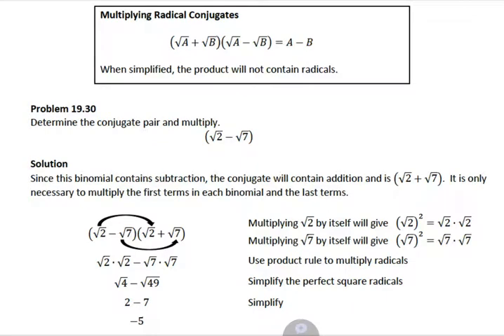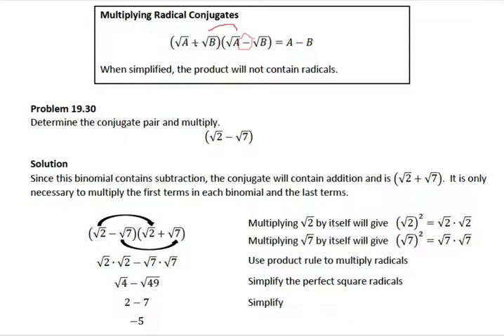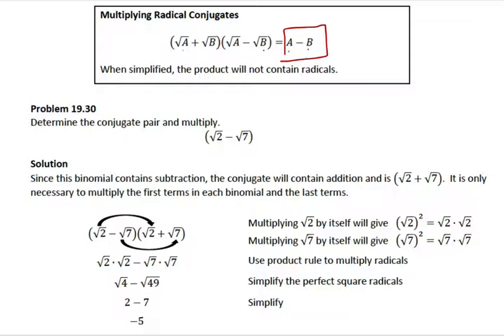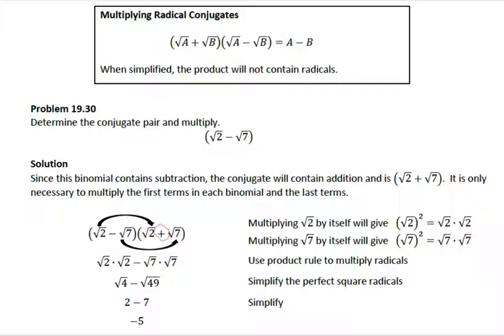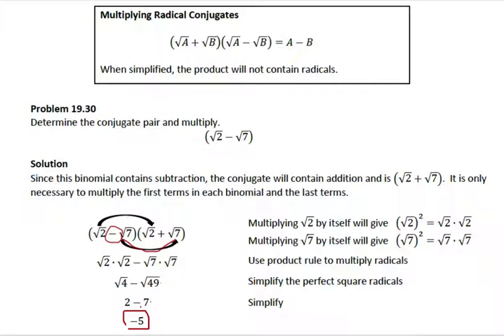Section 19: Simplifying Radicals- Problem 30